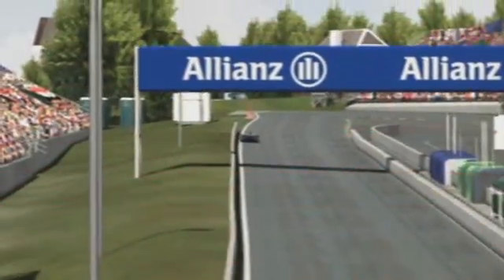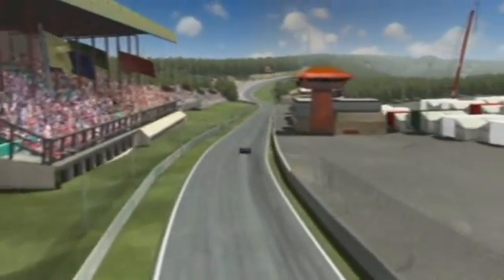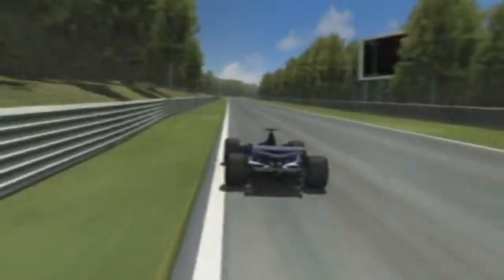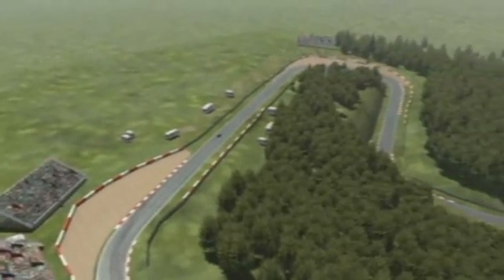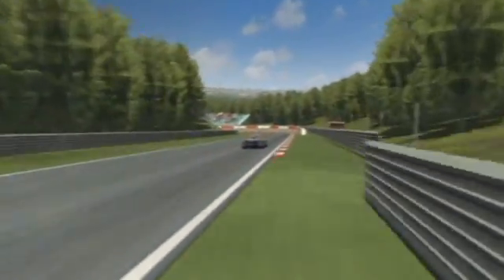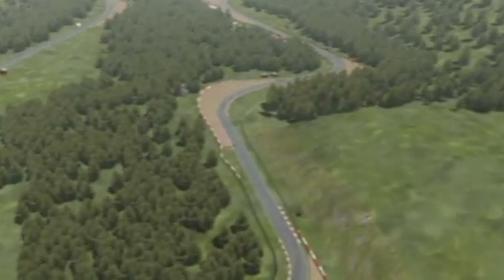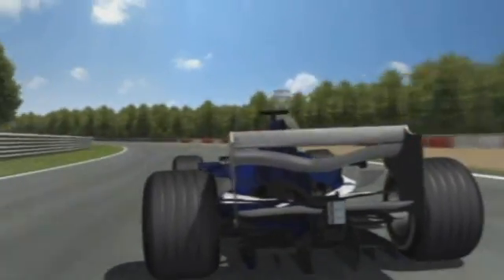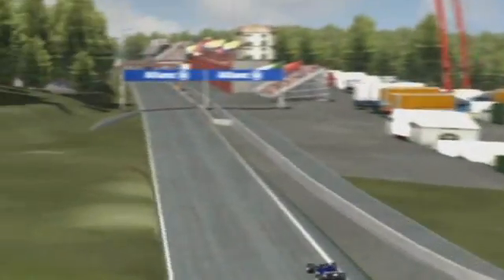F1_Circuito Virtual_Bélgica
Conheça o circuito Bélgica ponto a ponto, em uma volta virtual. O vídeo inclui fatos sobre a pista, como curvas específicas e escolha do melhor equipamento.